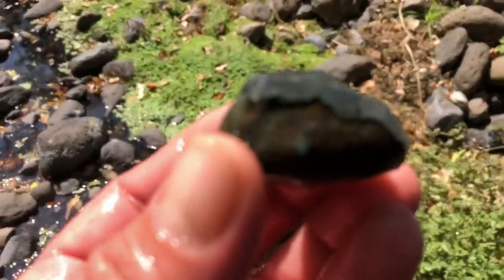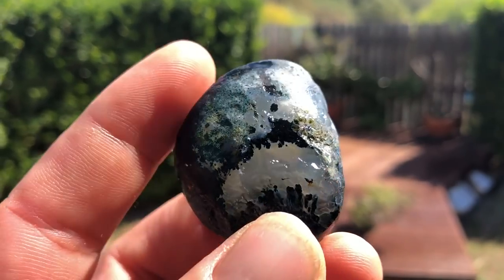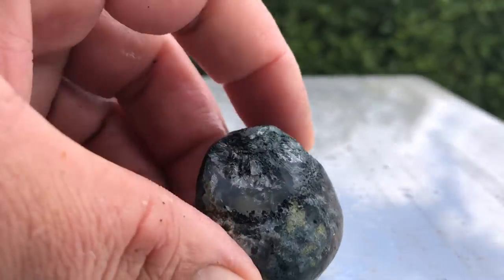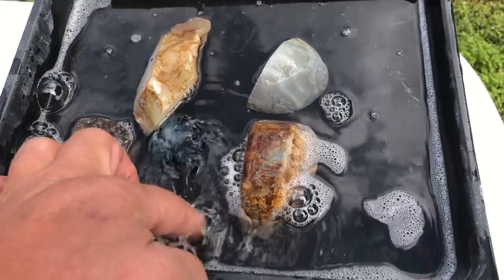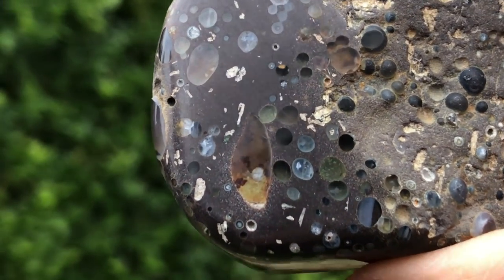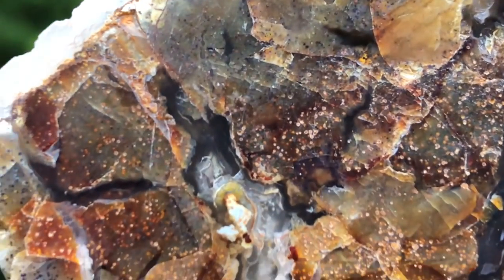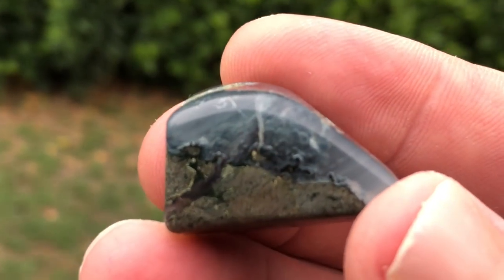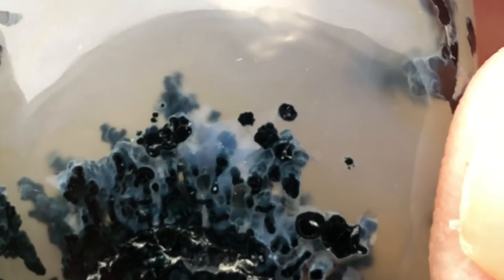Polishing Our Rough Rockhounding Treasures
I take the chalcedony, banded agates, moss agates and even some common opal with chalcedony veins that we found while rockhounding and run them through the tile saw, shaping them for polishing. Once they're shaped it's time to polish them with the diamond polish pads creating some of my favourite mineral specimens of what we've collected.

Check out Kevin Nix, for in depth step by step of how to polish rocks using the polishing pads method, and his beautiful collection of mineral:

Music used in this video:
Track 1:
Track 2:
Track 3:
Created by me. Jesse. AKA Rookie.